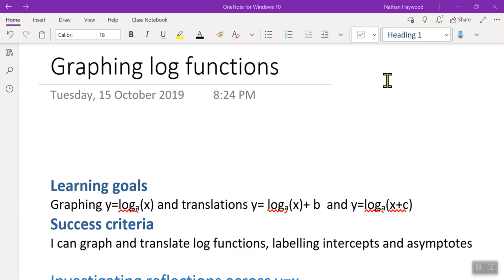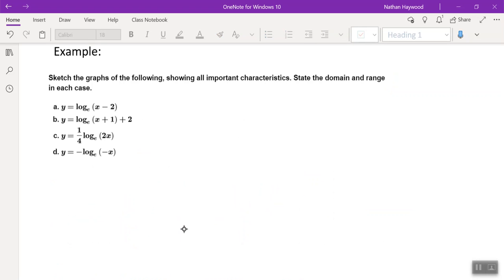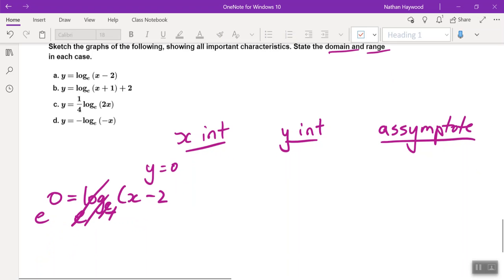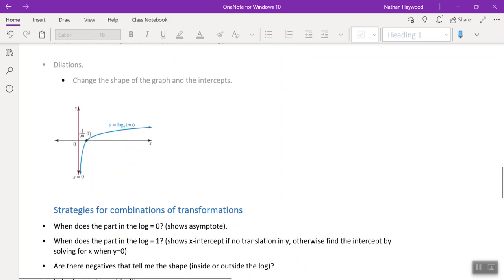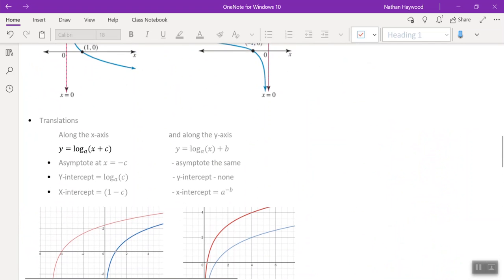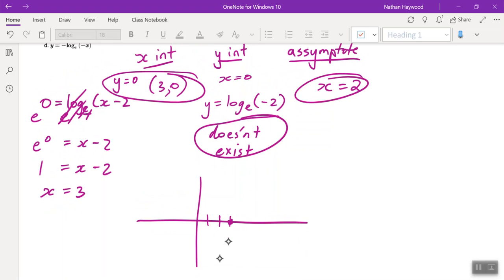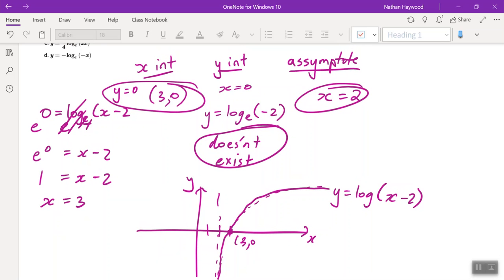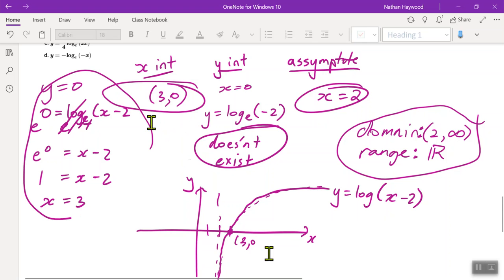Graphing Natural Logs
In this video I go through one example of graphing a natural log. I emphasize the working out expected in a Queensland maths exam.